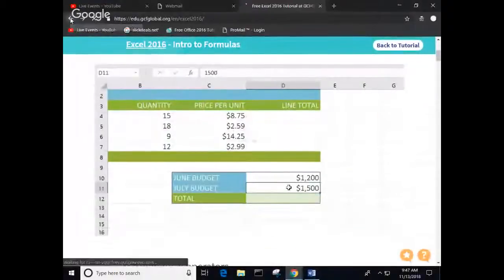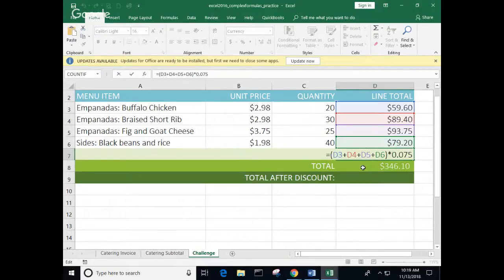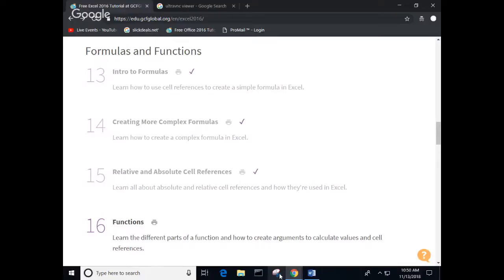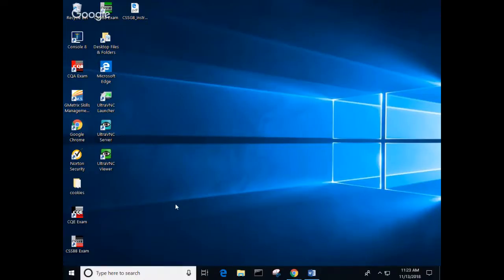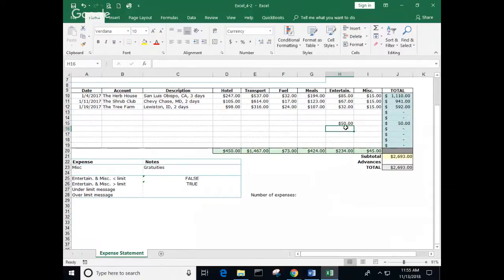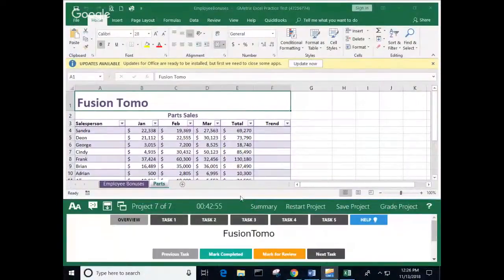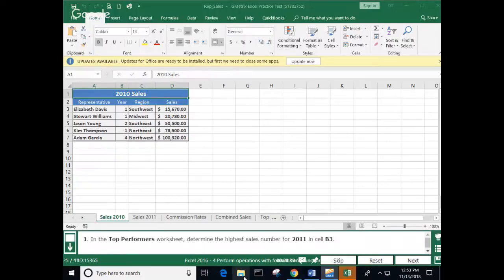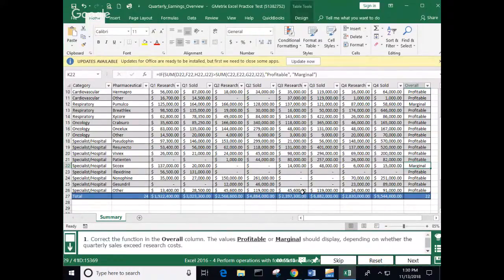MITS Excel 2016 Class 4 Formulas and Functions November 13, 2018